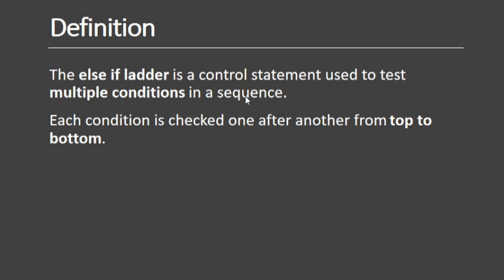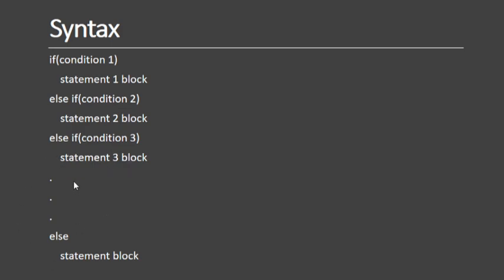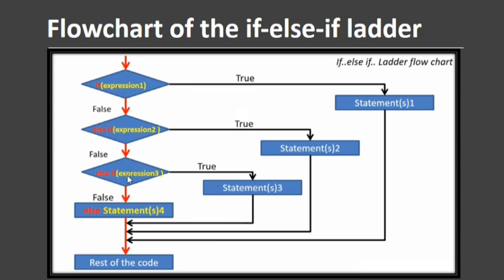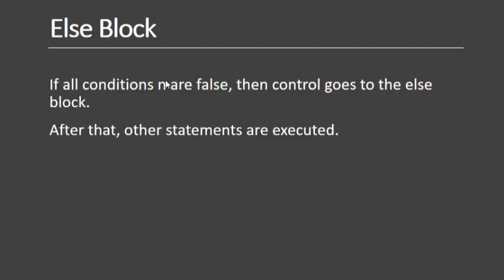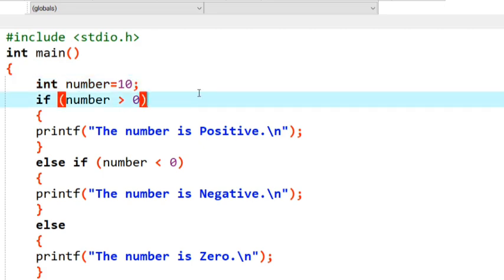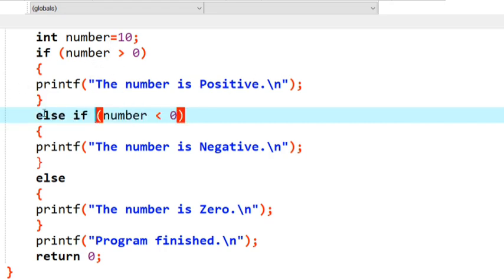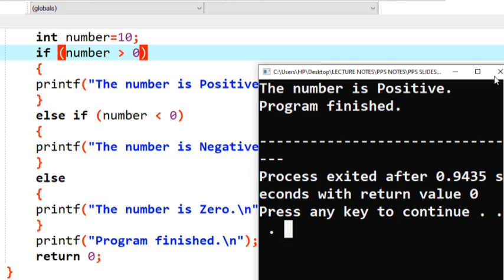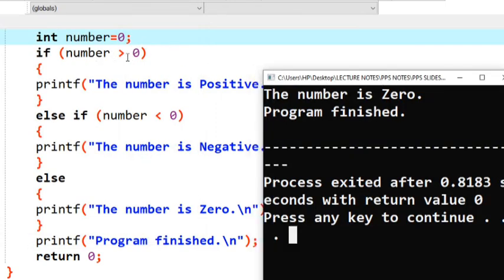Else If Ladder in C Language | If-Else vs Else If | C Programming Tutorial with Examples | PPS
Learn Else If Ladder in C Language with clear explanation and practical examples!
In this tutorial, we will cover:
✔️ What is an Else If Ladder in C?
✔️ Difference between If, If-Else, and Else If Ladder
✔️ Syntax & Flowchart of Else If Ladder
✔️ Real-life coding examples (Grades, Marks, Largest of Numbers, etc.)
✔️ Best practices in decision-making statements in C

This video is perfect for beginners in C programming, computer science students, and anyone preparing for exams or interviews.

If statement

If-Else statement

Else If Ladder with multiple conditions

Example Programs in C

🏷 Suggested Tags (SEO Optimized)
C programming
C language tutorial
C else if ladder
else if ladder in C
if else in C
C language else if
C control statements
C if else example

Do you also want me to write a sample C program (with comments) that you can showcase in the video description/pinned comment for better engagement?